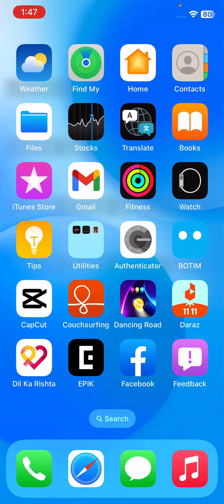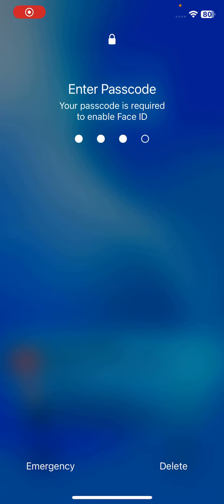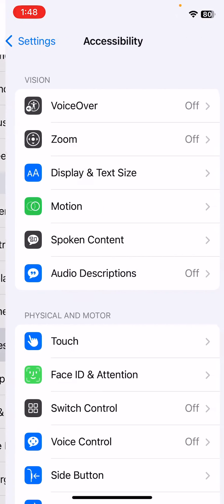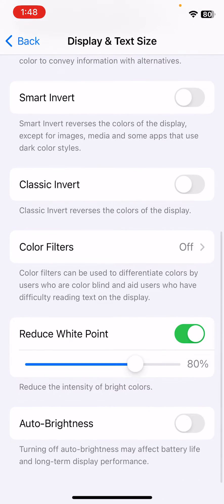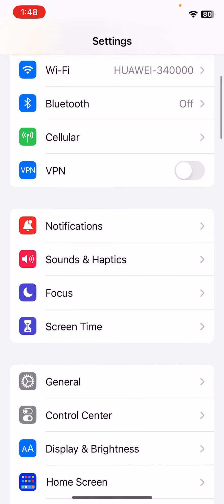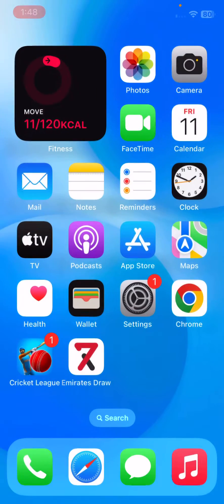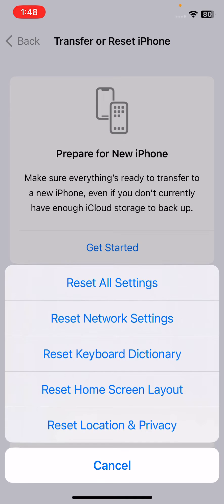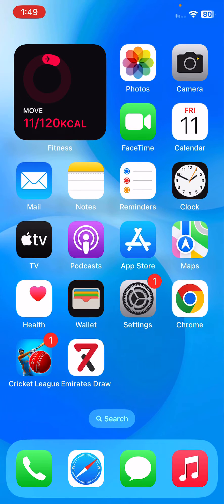How to Fix Flickering Screen Issue on iPhone After Update Solved